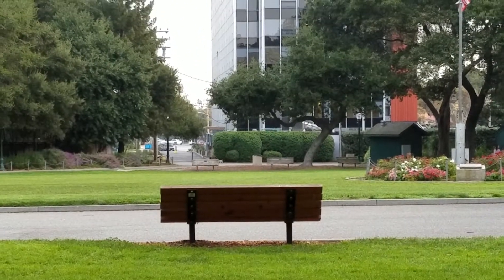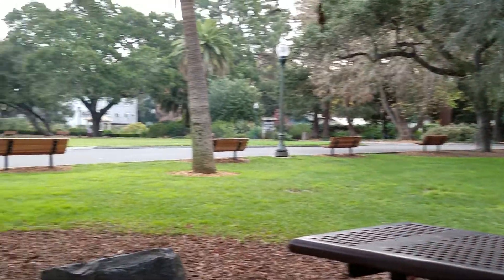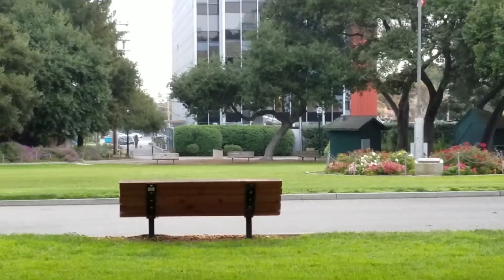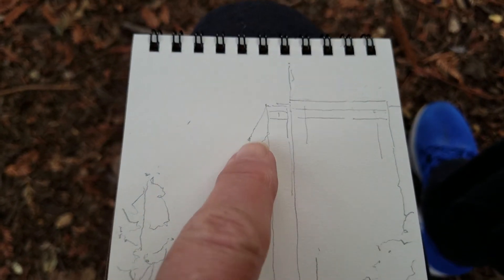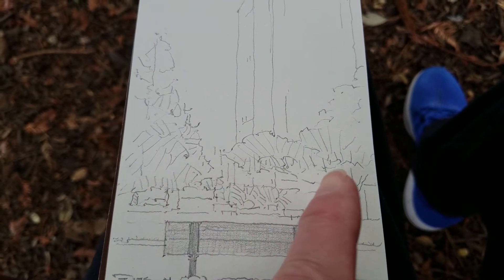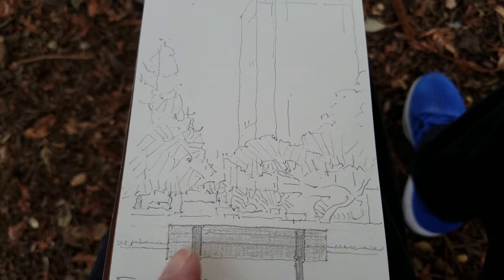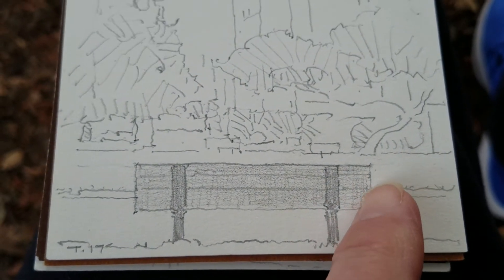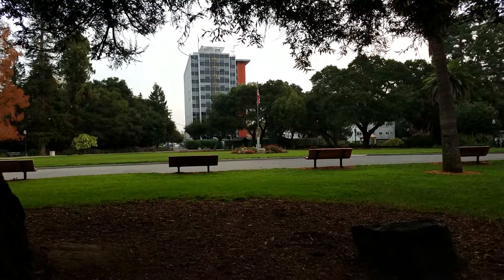Drawing from Nature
Today it's the back of a park bench, a flag, tree in the distance that caught my eye! Another short and sweet video.